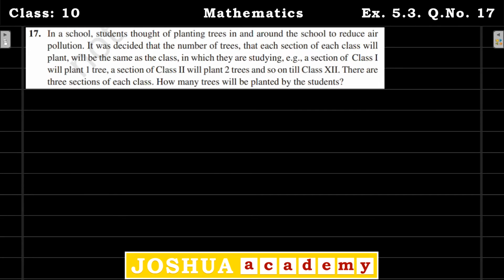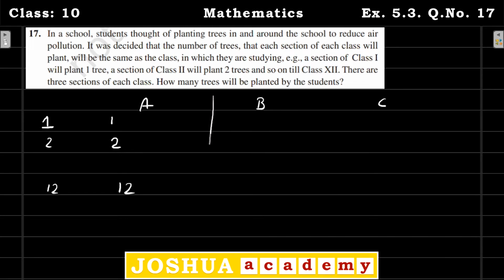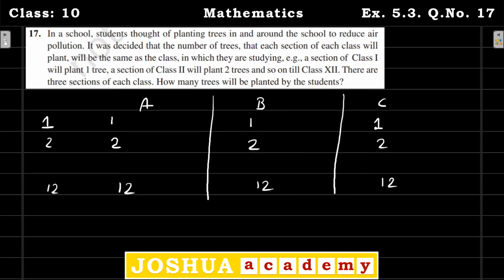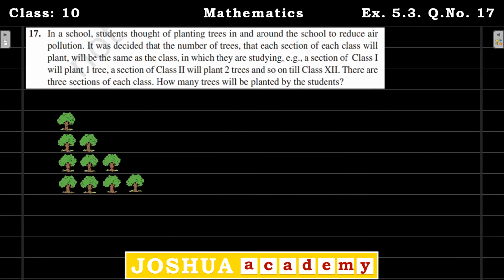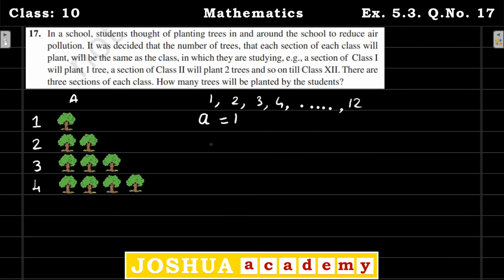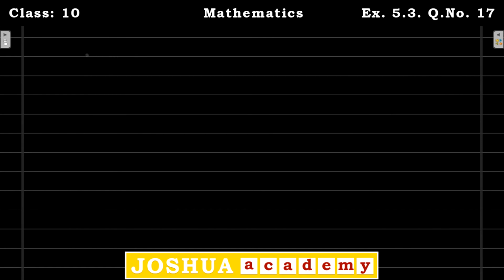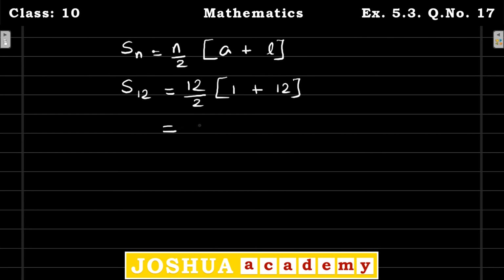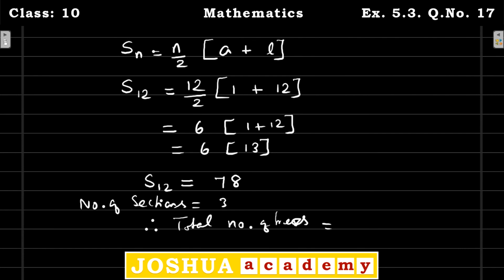CBSE Class 10 Mathematics Solution Ex. 5.3.17